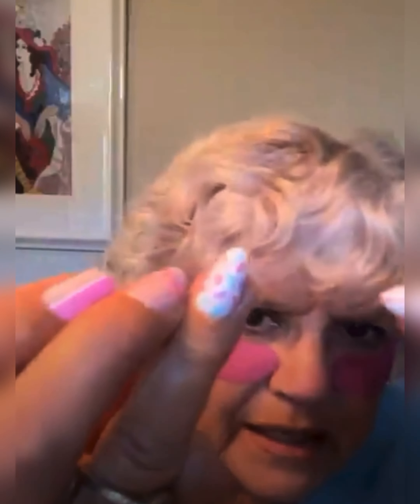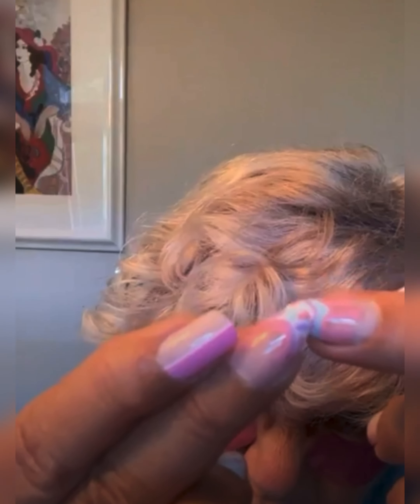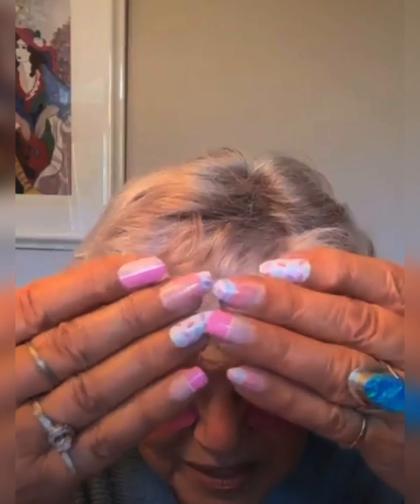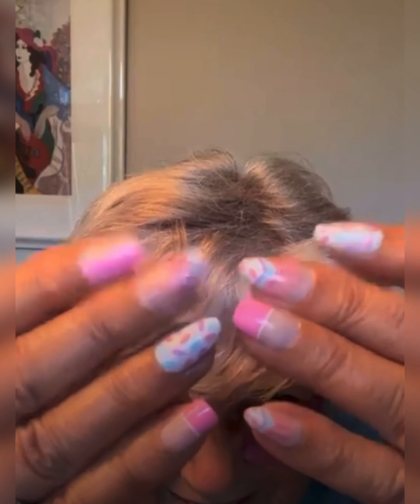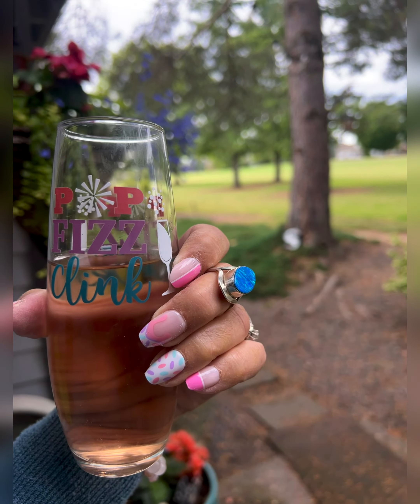June 20, 2023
Making Almonds and Medium Squares WORK together!